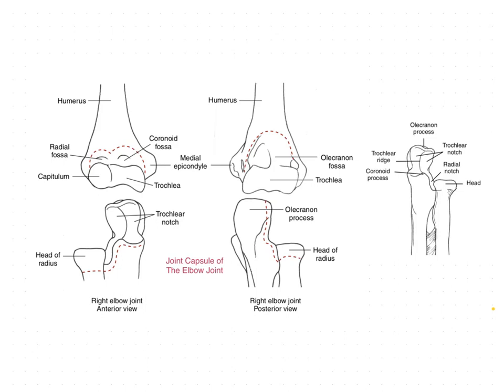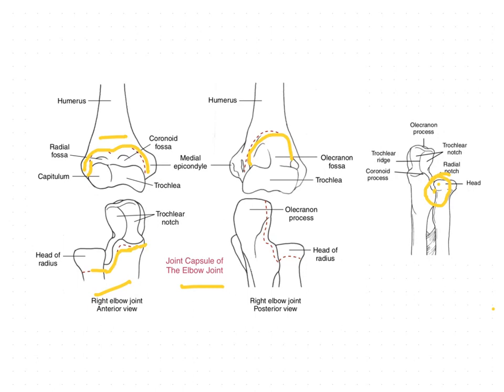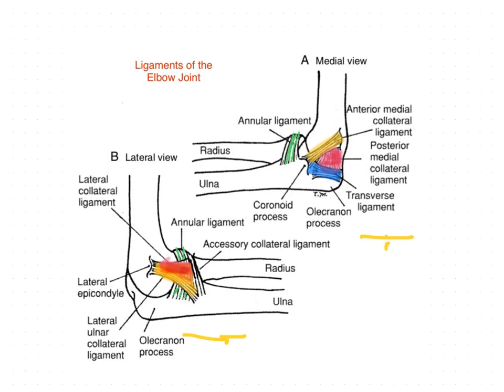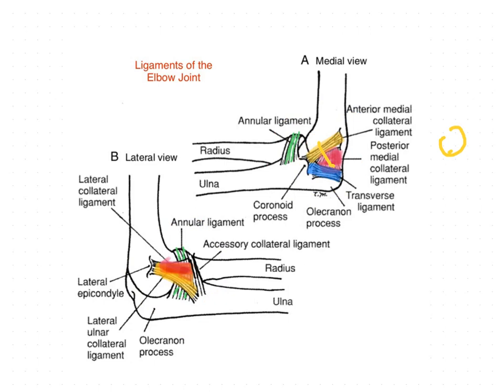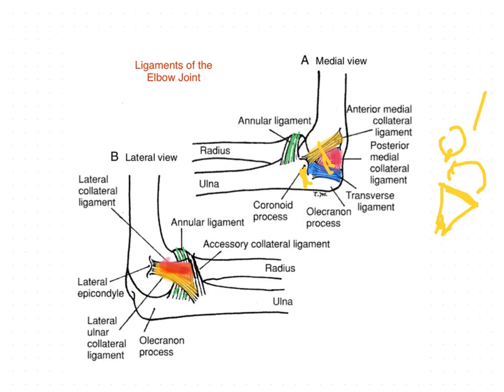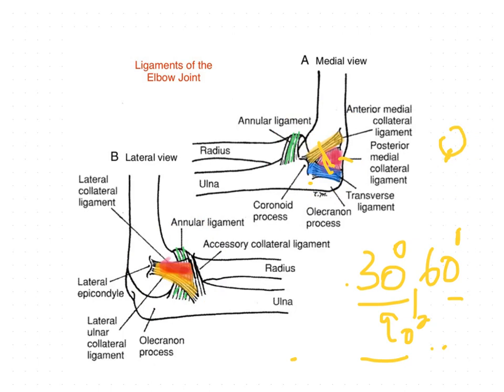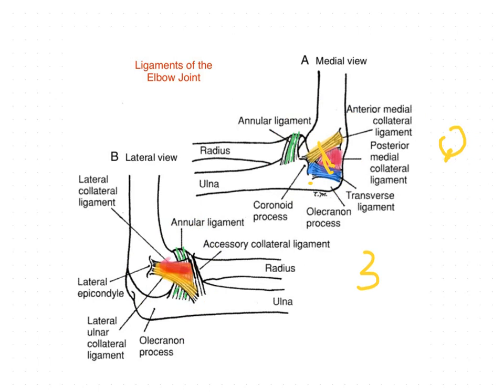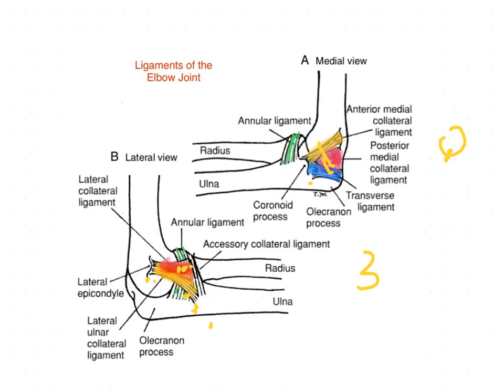structure of the Elbow Joint part 2 ELBOW COMPLEX